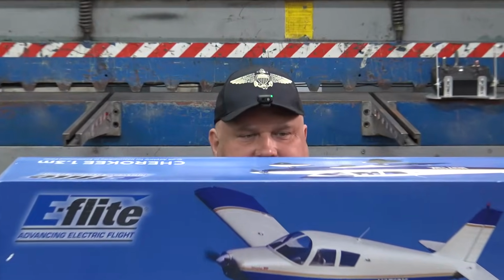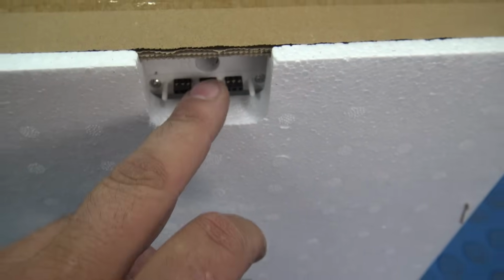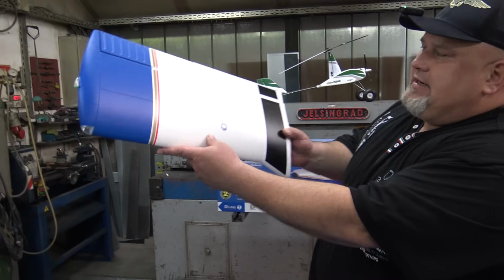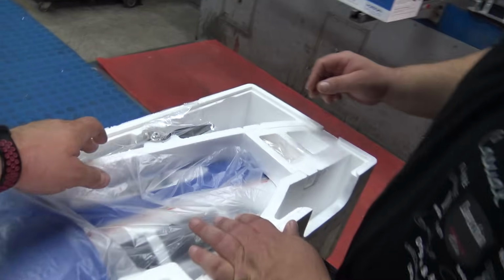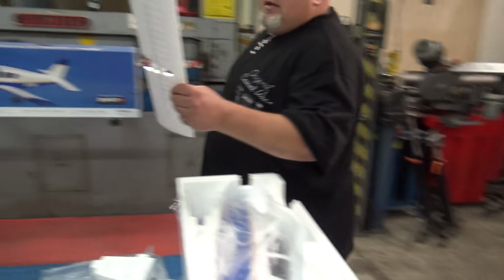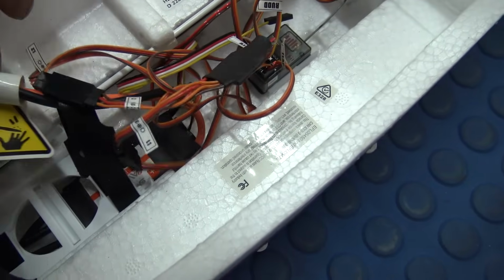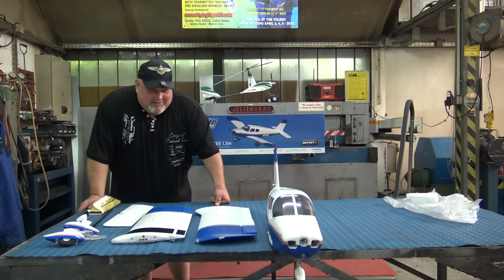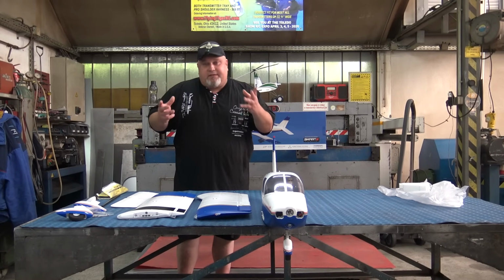EFlite Cherokee 1.3m BNF Basic with AS3X and SAFE Select UNBOXING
Get Cherokee in Horizon Hobby USA warehouse throu Petrincic Bros
Get Cherokee in Horizon Hobby EU warehouse throu Petrincic Bros

SPECIAL THANKS AND SALUTE TO PETRINCIC BROS BIGGEST SUPPORTERS ( DONATORS ):
-FREDERICK TICE
-MICHAEL C. McVICKER
-TOBIAS ARNESSON
-MARK BAUER
-DANYEL VAN BEEK
-ANDY BUTLER
-KEITH GOODE
-ROBERT STRATTON
-ROBERT VILLANTCORT
-GARETH JACKSON

Overview
This updated and upgraded E-flite Cherokee 1.3m celebrates the classic design of the legendary full-scale PA-28 with an accurate outline, a long list of scale details, modern-day convenience features and technologies, plus fantastic power and flight performance that makes flying exciting and fun. An abundance of scale details including molded-in panel lines, rivets, corrugated control surfaces, factory-installed LED lights, and more highlight the authentic appearance. The shock-absorbing nose strut features an improved steering arm and mounting design for easier maintenance, while the oversized wheels make it possible to fly from a variety of paved, dirt, and even some grass surfaces. Plug-in wing panels are equipped with convenient hands-free servo connections and include operational slotted flaps for shorter takeoffs and landings plus improved slow-flight handling. An extremely large top hatch featuring a pilot figure – and now including a plastic instrument panel cover to eliminate “gatoring” – offers easy access to the electronics and the battery mounting area with plenty of space to fit a 3S or 4S 2200–4000mAh battery, while the high-power brushless motor and 70-amp Smart Lite ESC deliver better-than-scale power. The power system has also been optimized with a smaller diameter propeller that offers better ground clearance plus improved efficiency and performance. Best of all, no glue is required for assembly of the lightweight, composite-reinforced EPO airframe so you can be flying in less time than it takes to charge a battery! It all adds up to deliver a scale marvel that offers incredible handling and fantastic flight performance for shooting smooth touch and goes, rock-solid low and high-speed cruising, and even for performing aggressive aerobatics in a model that’s perfect for intermediate to experienced pilots.

Product Specs
LiPo Compatibility
3S,4S
Completion Level
Bind-N-Fly Basic
Power Type
Electric
Servos
Included
Skill Level
Level 2
Wingspan
51.6" (1311 mm)
Radio
Sold Separately
Approximate Flight Time
5 Minutes
Flaps
Yes
Material
EPO
Battery
Sold Separately
Connector Type
IC3
Charger
Sold Separately
Receiver
Included
Motor Type
Brushless
Speed Control
Included